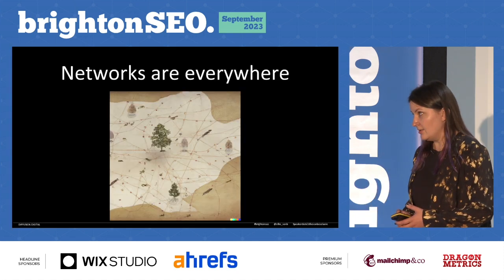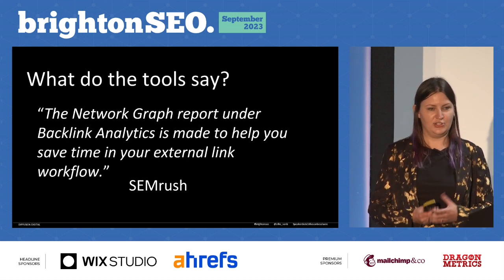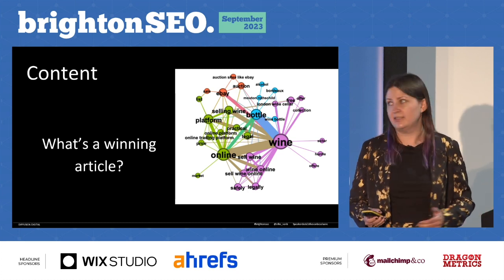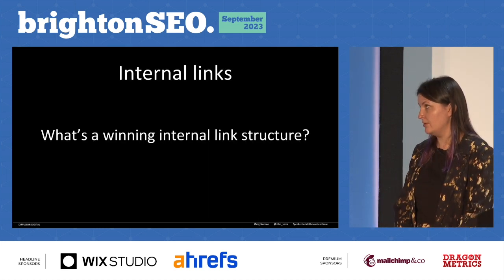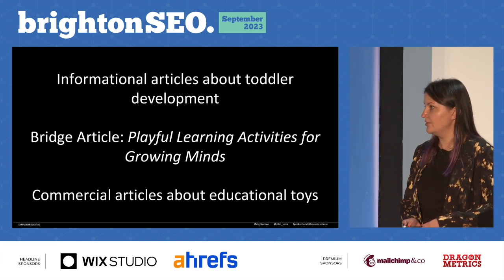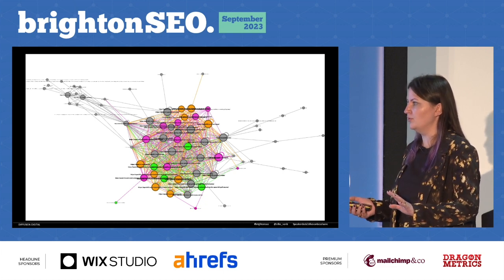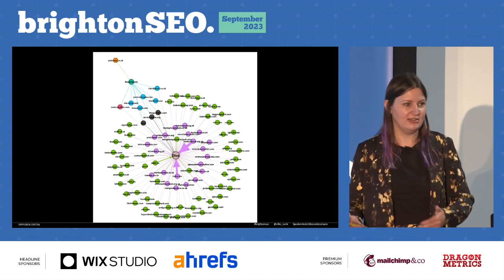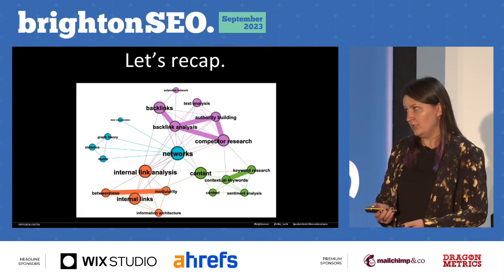Practical network visualisation and analysis - Silke Vanbeselaere - brightonSEO September 2023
"A lot has been said about graph theory, network analysis and visualisation. Tools like SEMrush and screaming frog now show you a force-directed network of your site but does anyone *really* use them? And do you know how to use them to your advantage?
In this talk, Silke aims to open up this useful theory and practical implementation to the SEO world without the need for maths, expensive tools or reliance on screenshots from tools. Learn how to make your own (free) networks, how to analyse them and how to use them to your advantage."